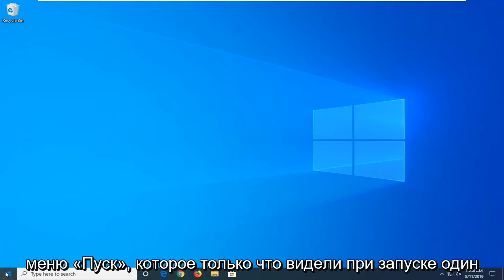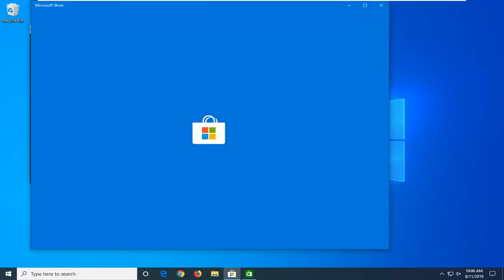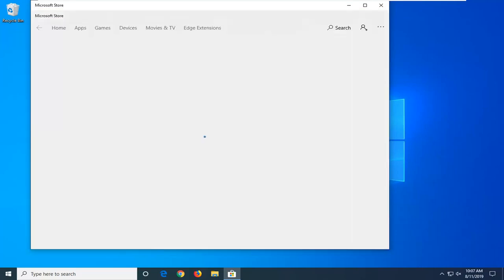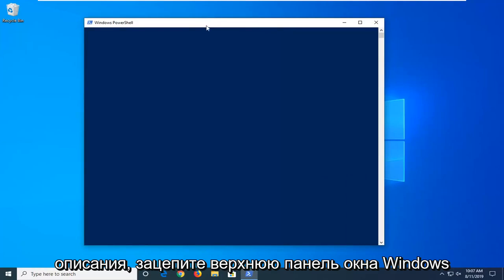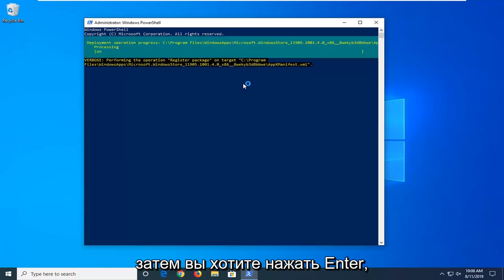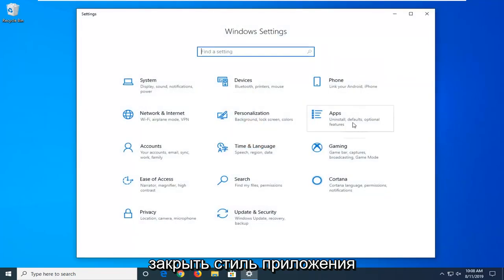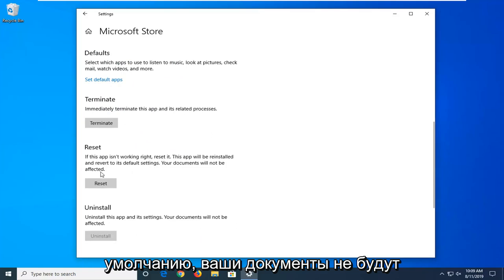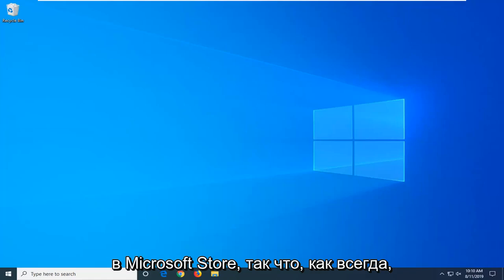0x803FB107 При попытке загрузки из магазина Windows 10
Как исправить код ошибки 0x803FB107 Магазина Microsoft [Учебник]